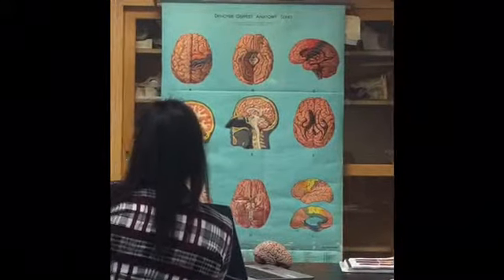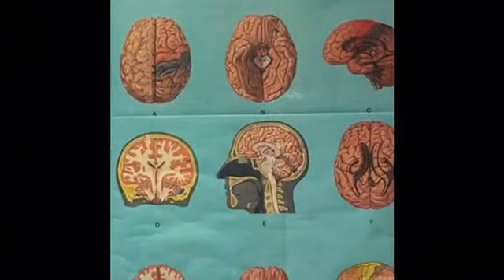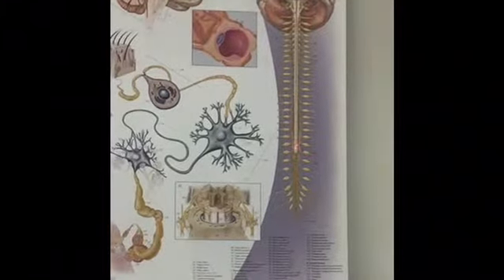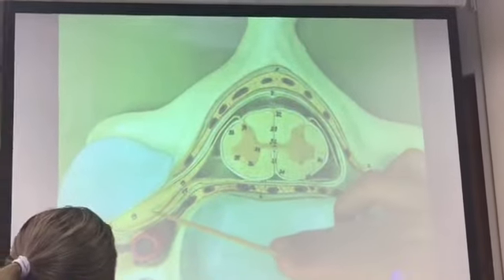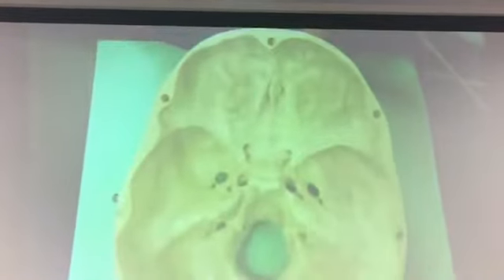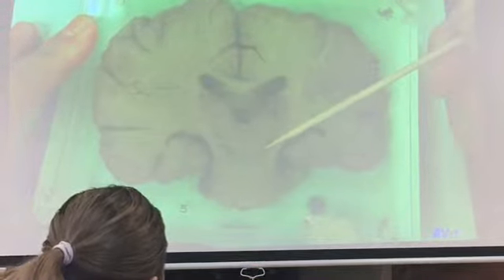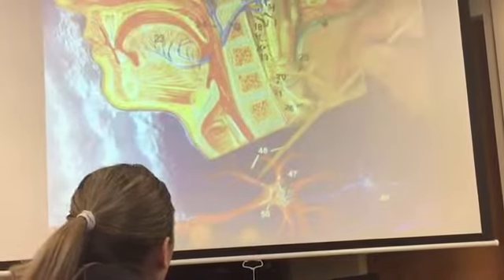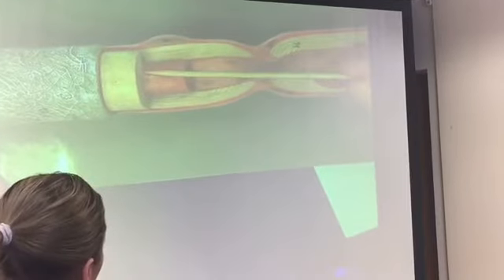Unit 4 Review - Nervous System